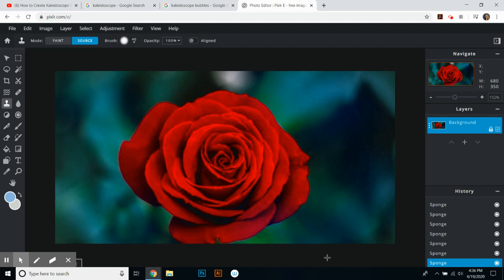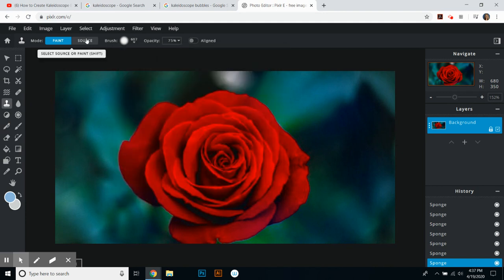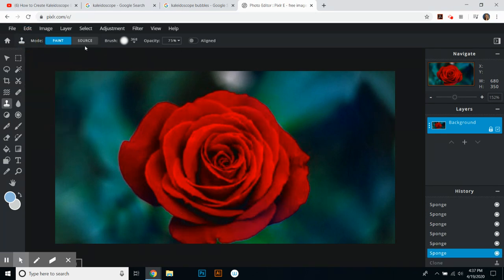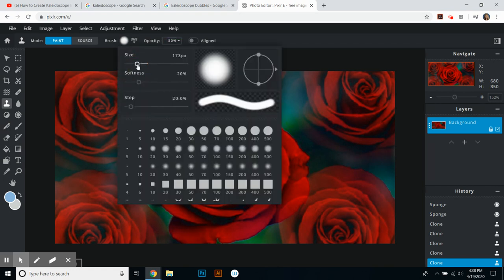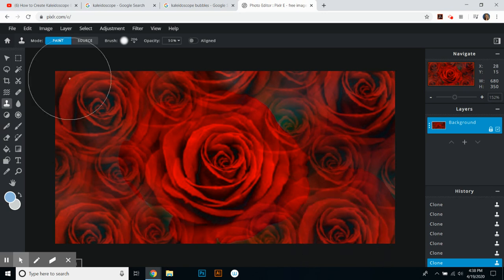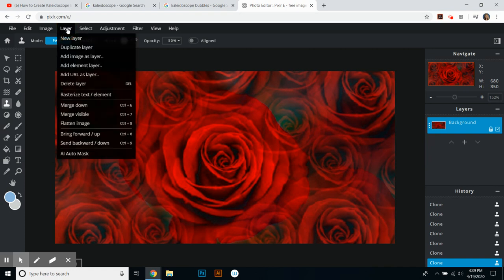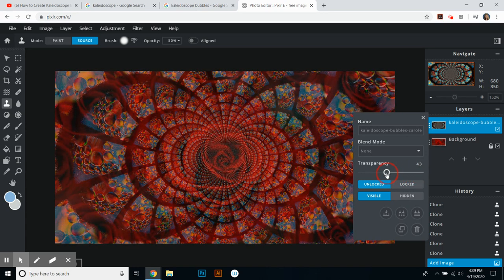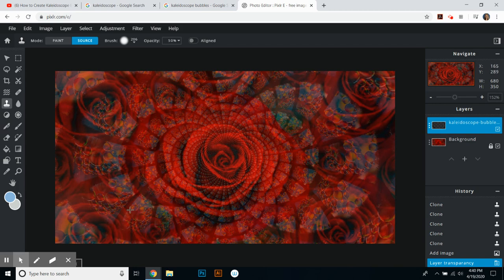VIDEO 2 KALEIDOSCOPE EFFECT